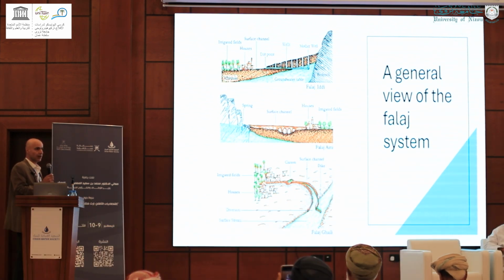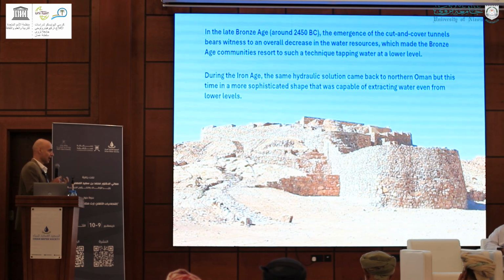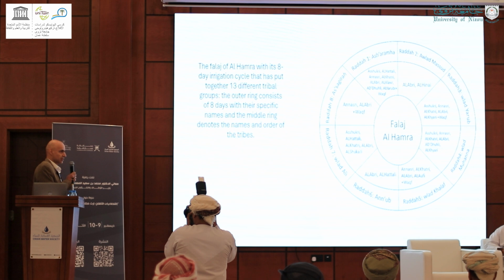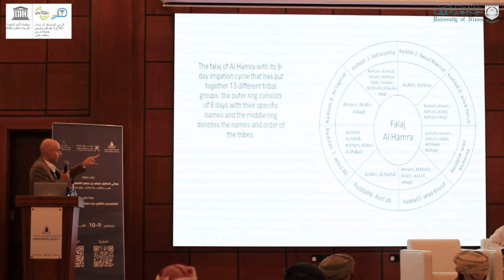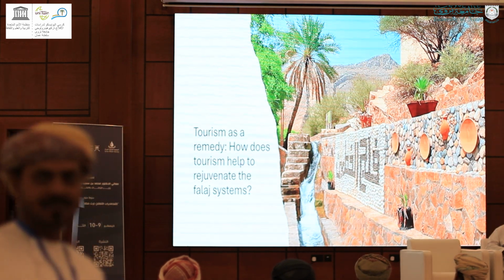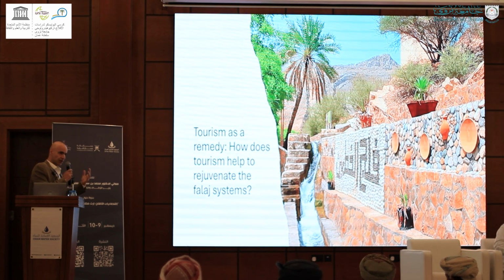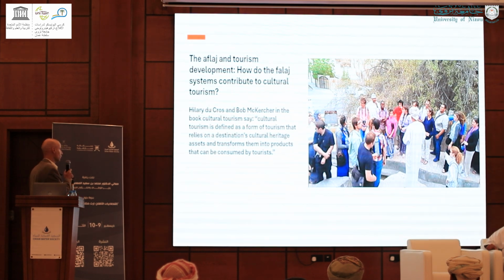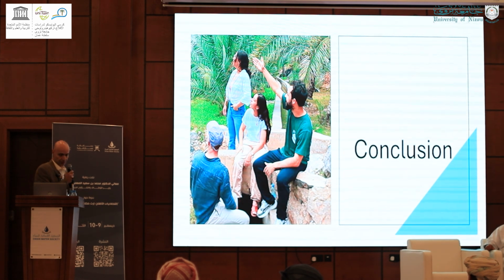ورقة عمل الدكتور ماجد لاباف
ضمن ندوة أقتصاديات الافلاج  ( إرث حضاري وتنمية مستدامه )